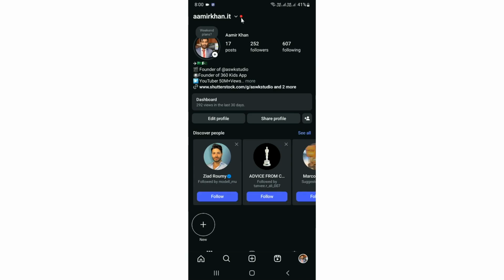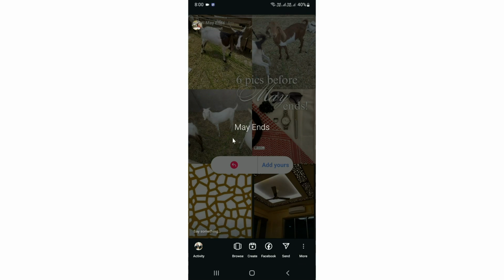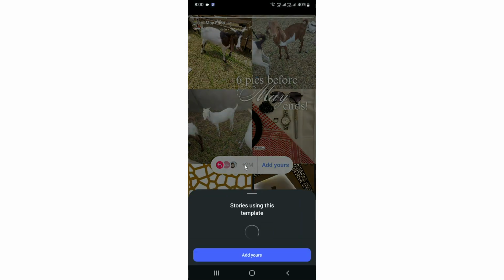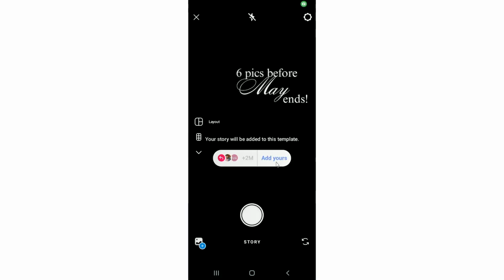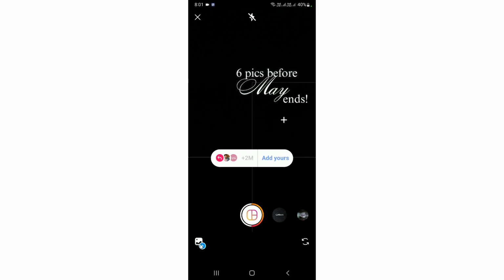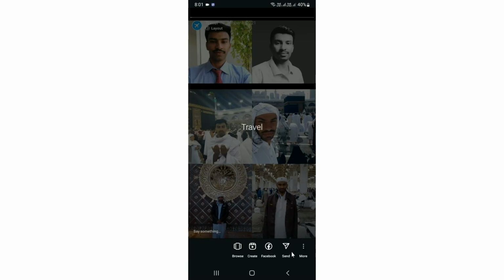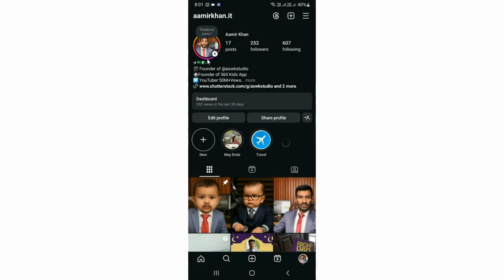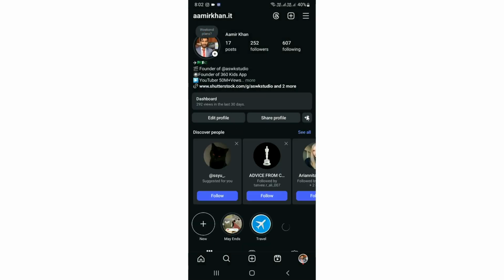How To Use 6 Pics Before May Ends 2025 Instagram Add Yours Trand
In this Video I want to show you How To Use 6 Pics Before May Ends 2025 Instagram Add Yours Trand using easy way.